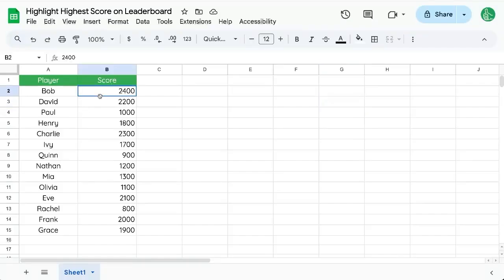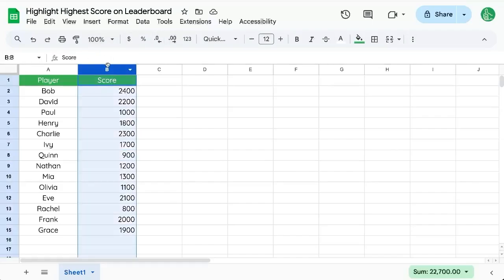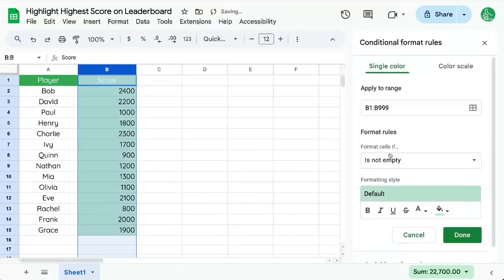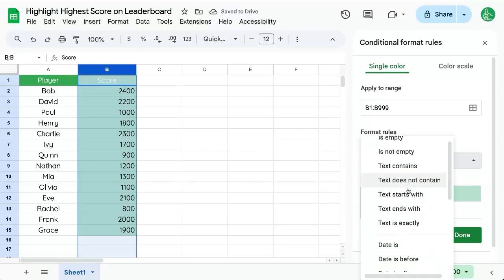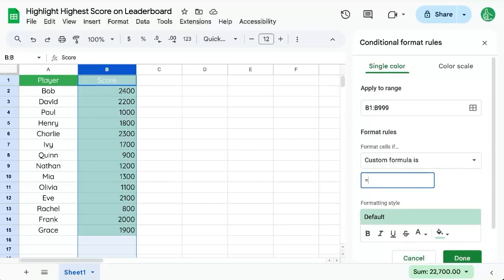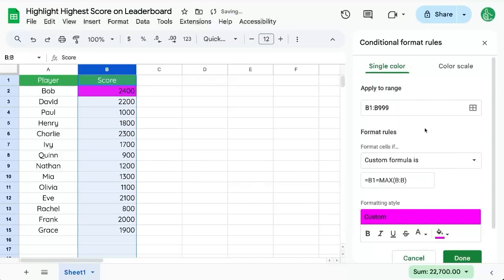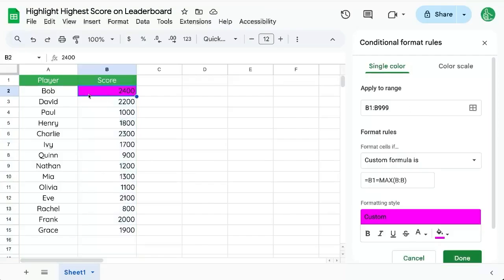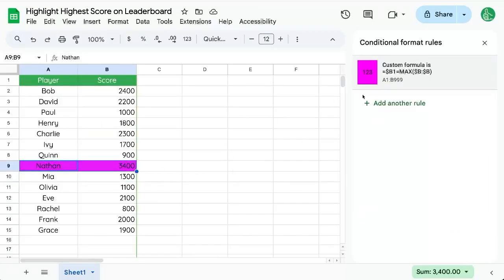How to Highlight Highest Score on Leaderboard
Highlight the Highest Score in Google Sheets: Step-by-Step Guide

In this tutorial, you will learn how to use conditional formatting in Google Sheets to highlight the highest score on a leaderboard. By following the custom formula and formatting rules, you'll be able to make the highest score stand out clearly. This video also covers how to highlight the entire row with the highest score and demonstrates what happens when scores are updated.

00:00 Introduction to the Leaderboard
00:11 Setting Up Conditional Formatting
00:32 Highlighting the Maximum Score
00:39 Highlighting the Entire Row
00:57 Final Adjustments and Conclusion
01:09 Subscribe for More Tips and Tricks